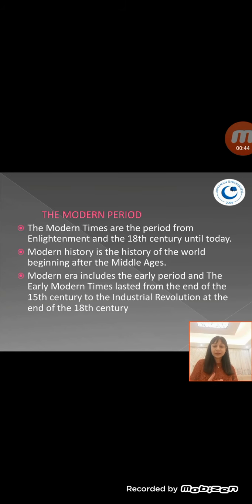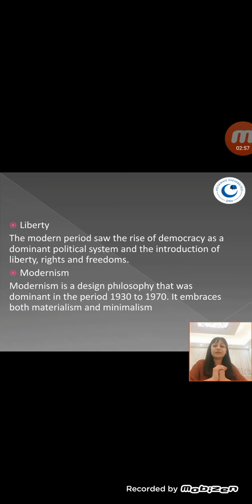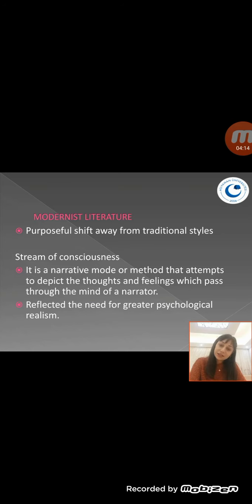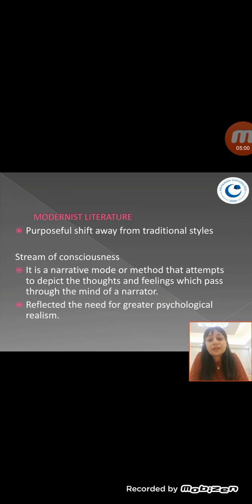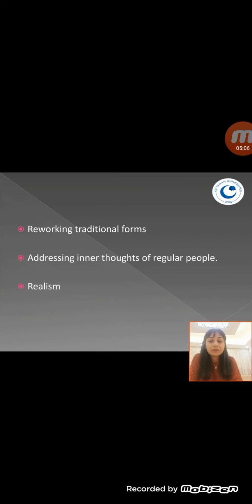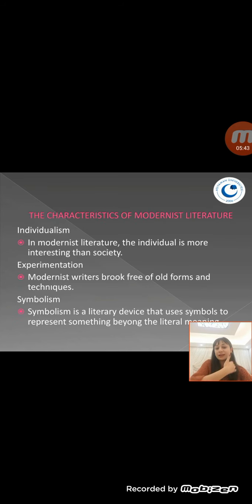THE MODERNPERIOD/Gülsüm Osmanoğlu